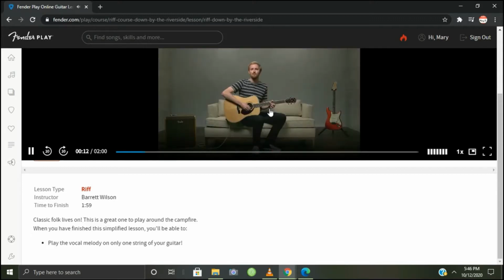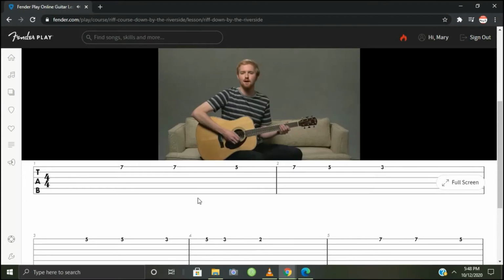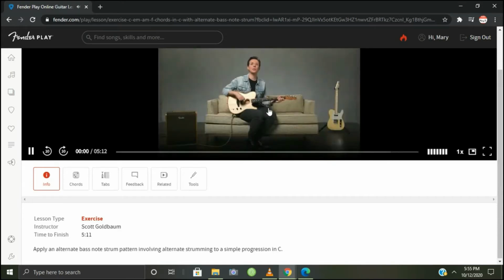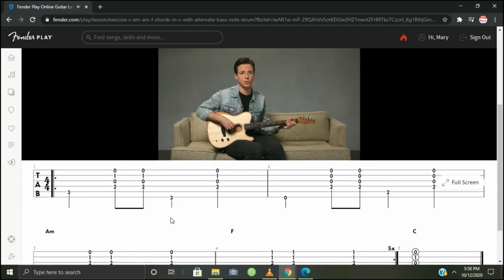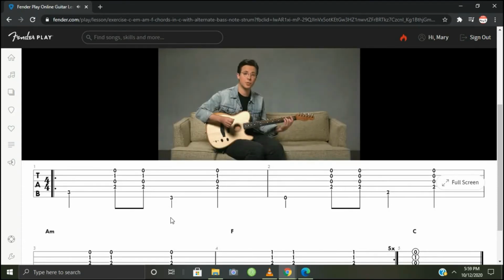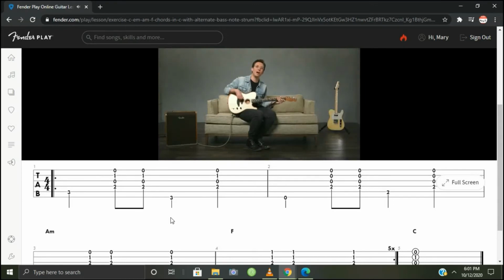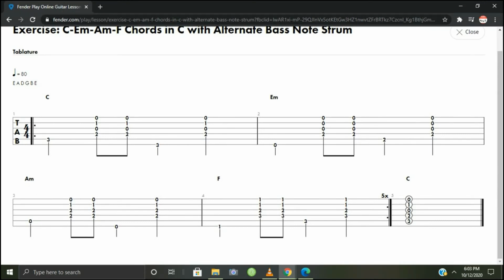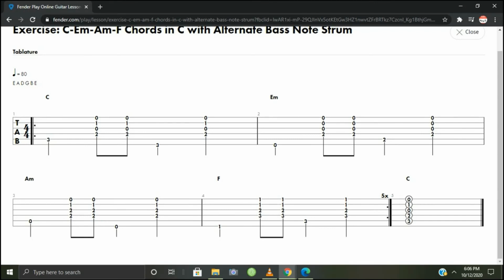MaryD Play's 10/12/2020 Fender Play App Random Acoustic Classical Guitar Lessons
In this video, I'm documenting my progression of the acoustic classical guitar lessons offered by Fender.

I'm planning to record myself doing these lessons at least 5 times per week.

Instrument: Esteban 8th Anniversary Classical Acoustic Electric Guitar

Fender Play Random Riff Course:
Down By The Riverside

Fender Play Random Excercise Course:
Exercise: C-Em-Am-F Chords in C with Alternate Bass Note Strum